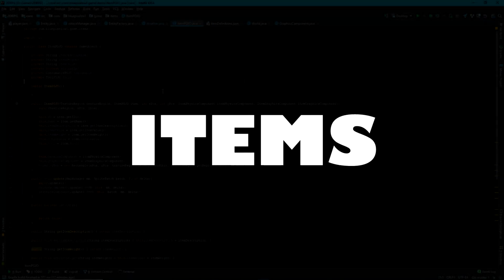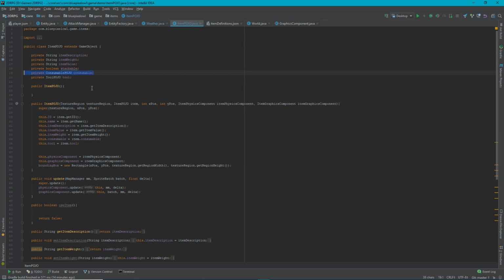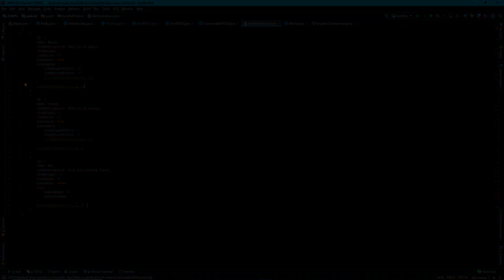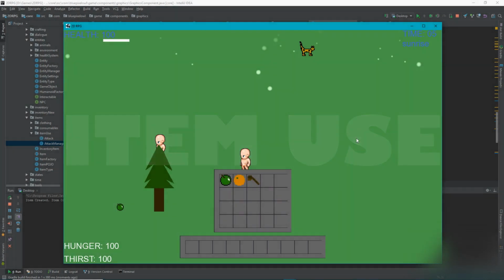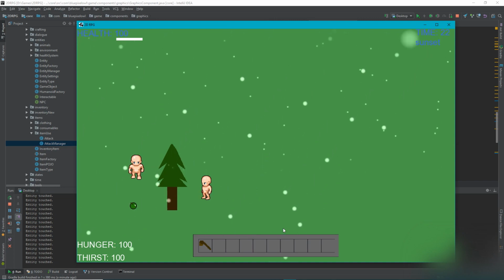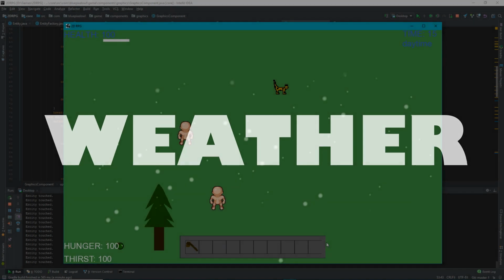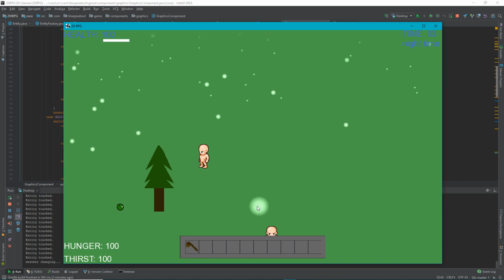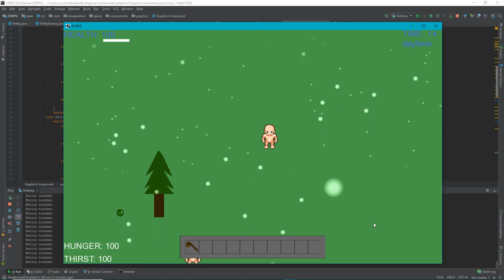Indie Game DevLog #005 - Tools & Weather!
Welcome to my fifth dev log of the series. Not much was done this time around visually unfortunately. It's been quite busy for me recently with work and so on, however, I did get a lot done on the backend.

Time stanps:
- Intro: 00:00
- Item code refactored: 0:23
- Animation code refactored: 2:40
- Item use: 3:53
- Additions: 5:35
- Weather: 5:56

Song:
Touch Tone - The Mini Vandals